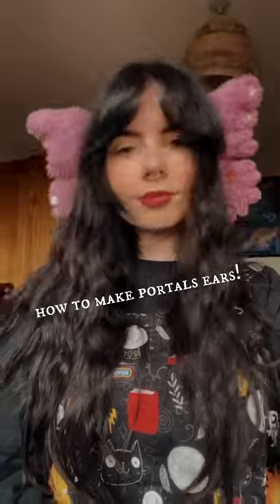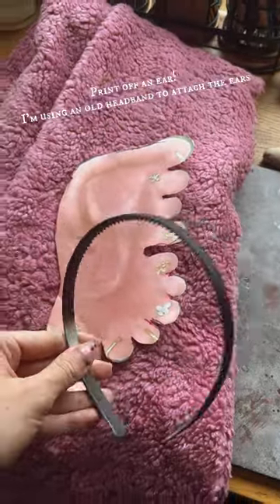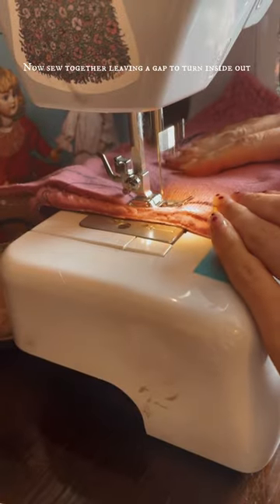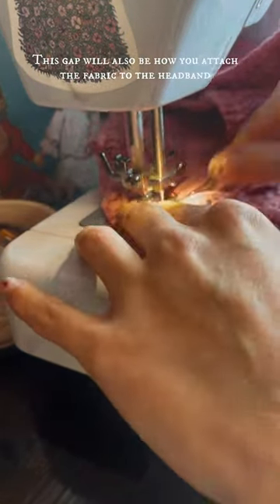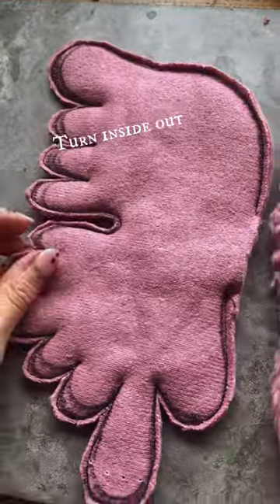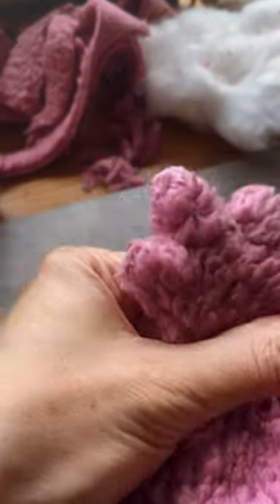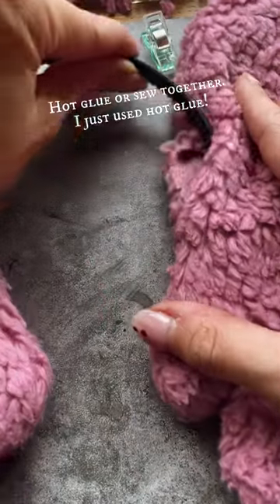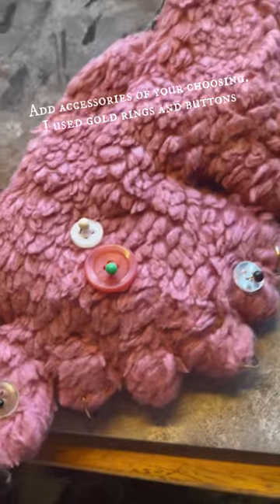How to make portals ears!